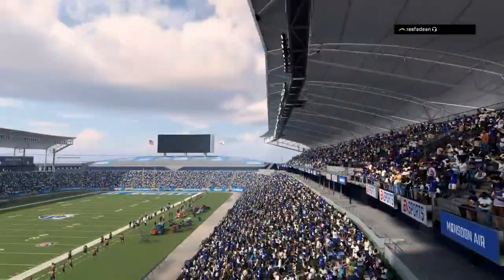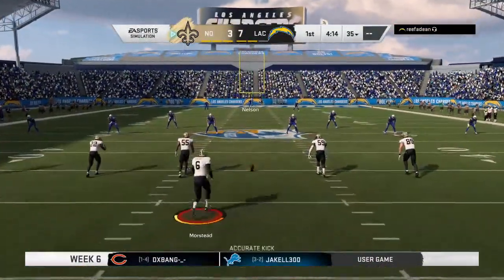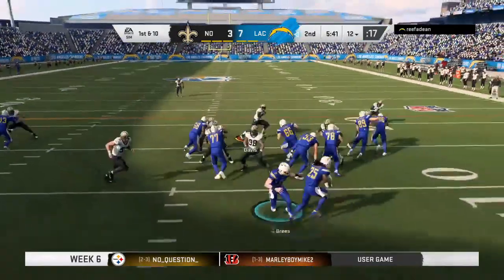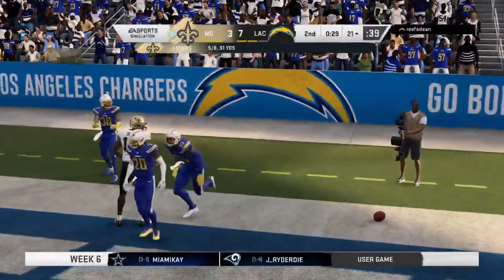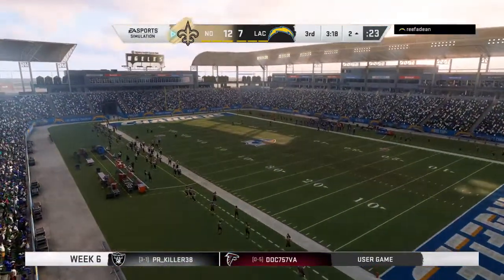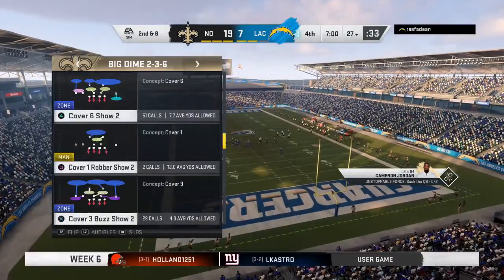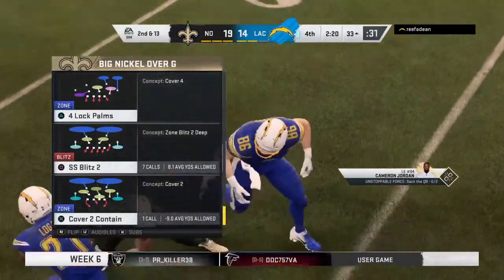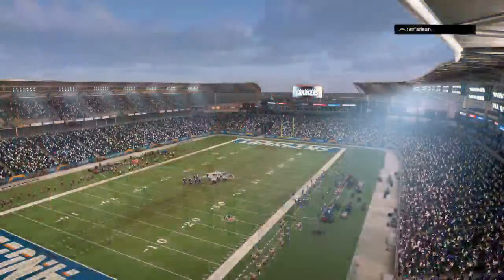megatron122527's Live PS4 Broadcast